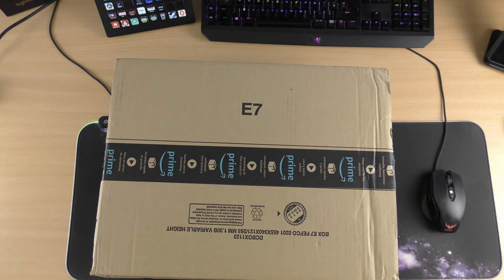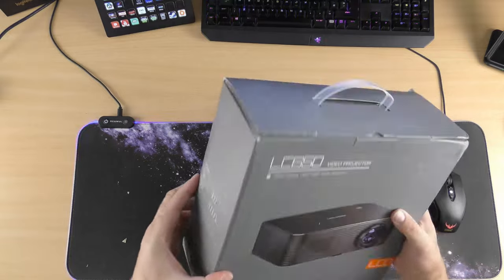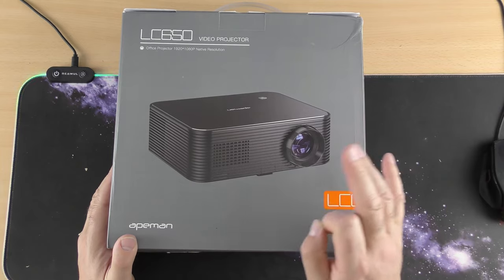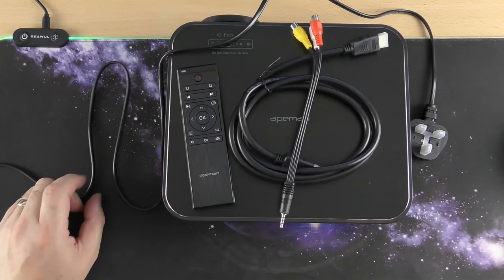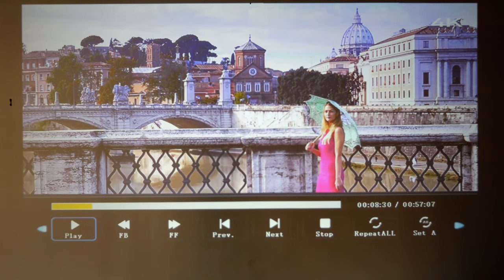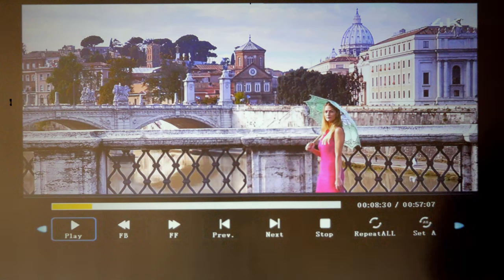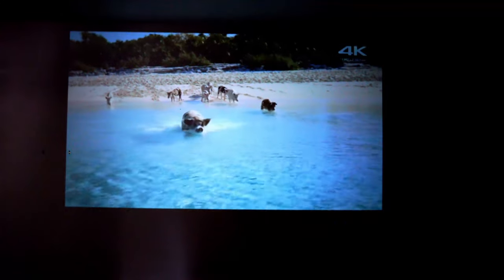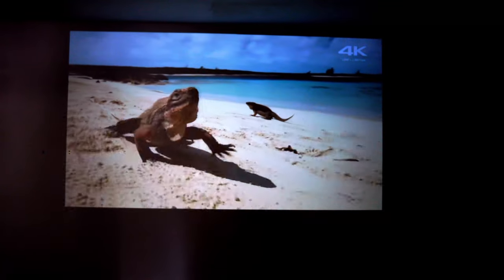Apeman mini projector l4200 portable video projector full HD 1080p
Please note. I did have some issues trying to get the best image from my camera to show you how good the picture quality is on this Budget Projector
Timelines
00:00 The intro
00:30 A look around the packaging
01:09 The specs
02:33 unboxing
05:50 Setup
09:50 Video quality Day time
11:45 Video quality night time
13:48 The verdict
15:28 The credits
Projector, APEMAN Native 1080P Full HD Video Projector
Support 4K Movie, 300" LCD Screen, Remote Electronic Keystone Correction, Compatible with HDMI/USB/Firestick/Phone/Chromecast, for Home Cinema
Links
UK Global

Please check out the links  in the video description below